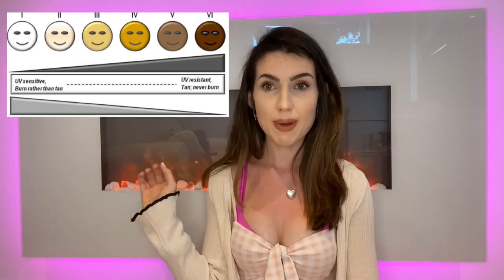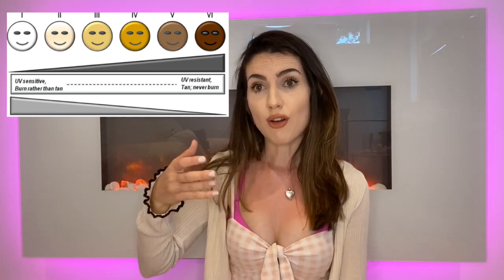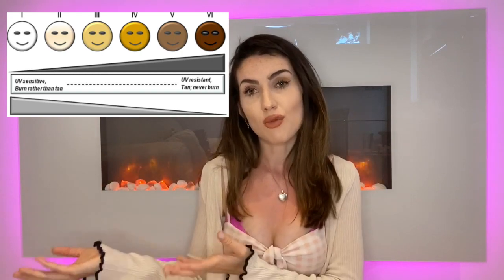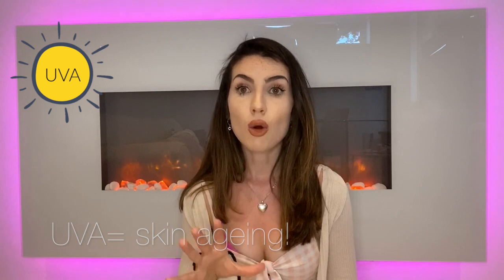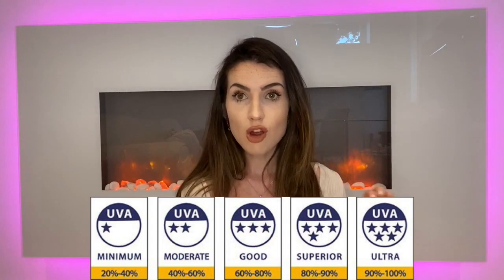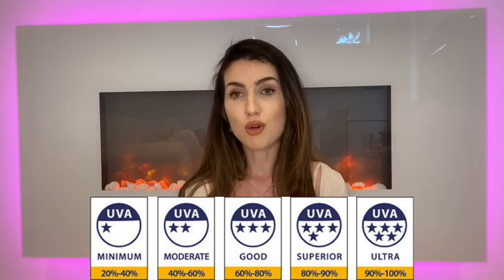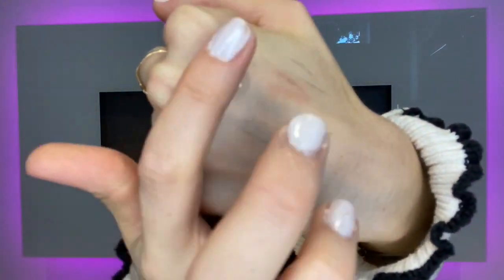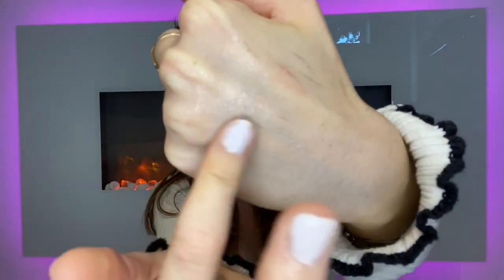PREVENTING SUN DAMAGE, WRINKLES & AGEING! : The importance of daily sun protection!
Find out why daily sun protection is a must in preventing sun damage, wrinkles & ageing! Here I explain the importance of SPF and UVA/UVB protection and review my favorite face sunscreens!